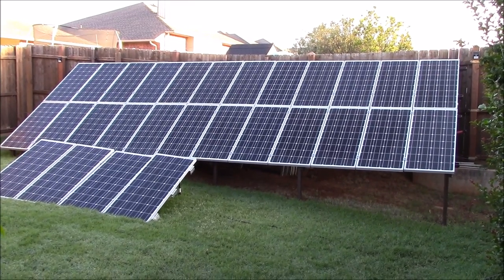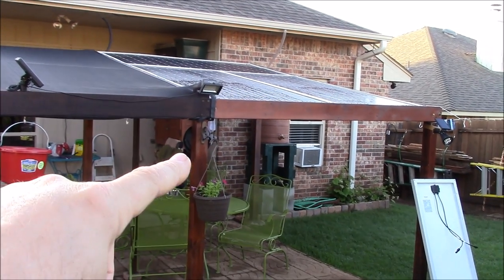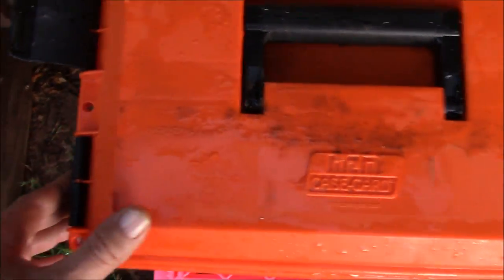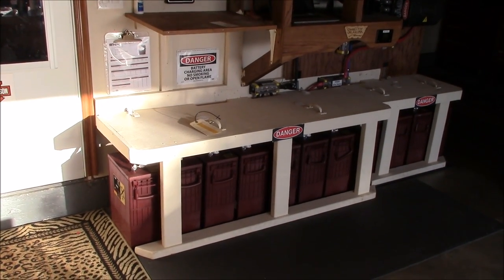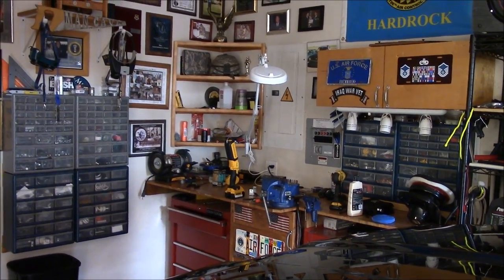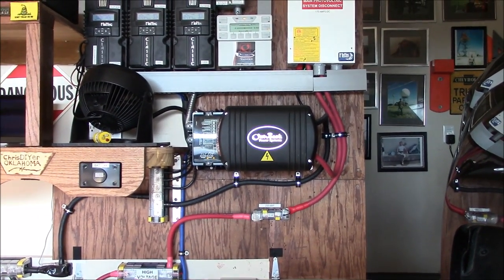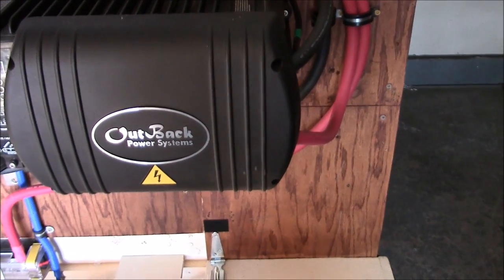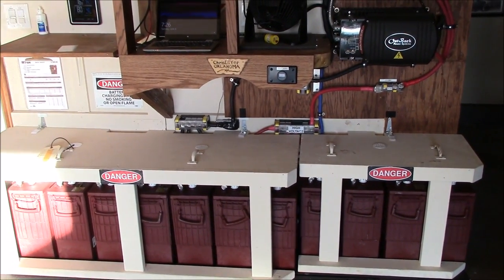Home solar system(s) overview - DIY home solar (four operational off grid systems)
June 6, 2017 - In this video I show four DIY home solar generation creations I built. Been doing solar for about three-plus years and continue to tinker and fine tune my designs. YES! I know a 48v system is more efficient. YES! I know some things COULD be improved/better. Be careful with your comments. It is okay to offer criticism...but, if there is a hint of negativity/disrespect (bashing)...you/your comments will be banned forever. Go somewhere else to spread your crap and seeking attention.